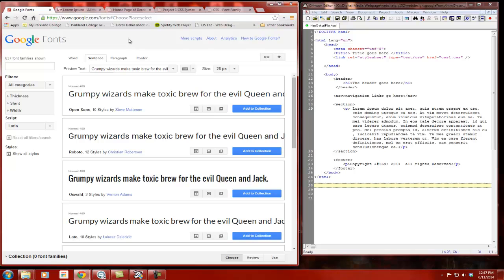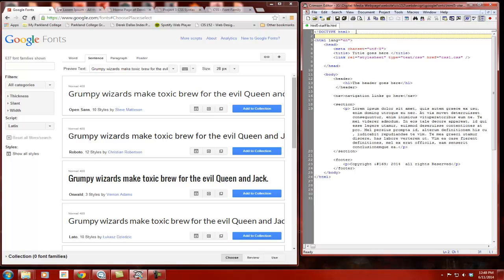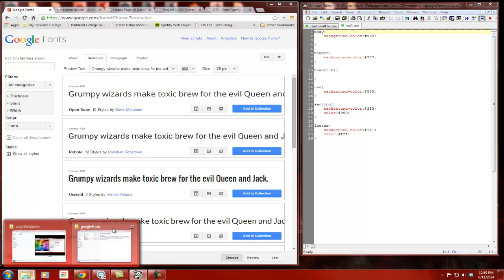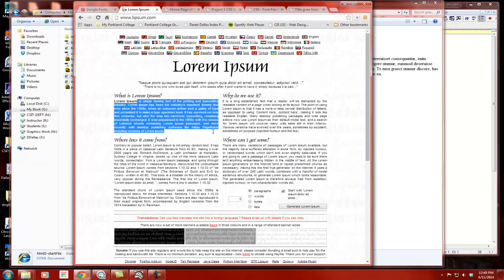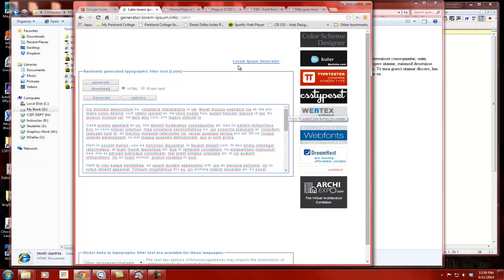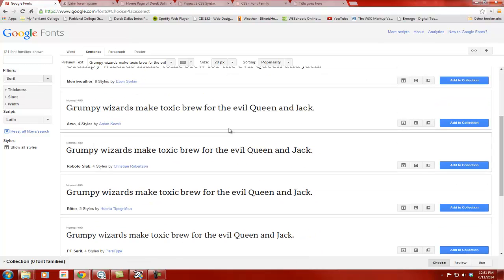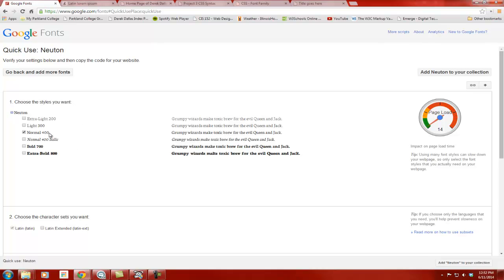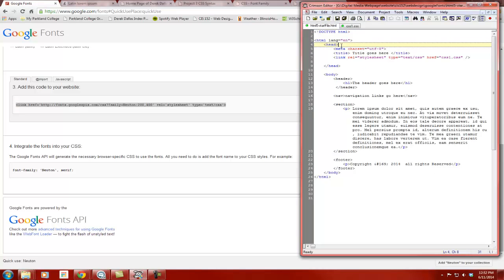googleFontsIntro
A basic introduction to using Google Fonts with your webpages.